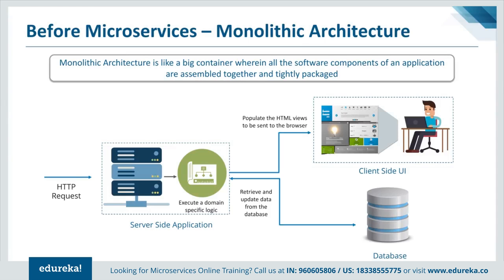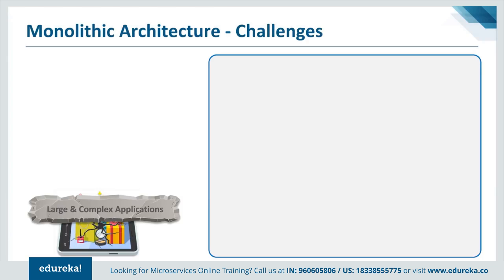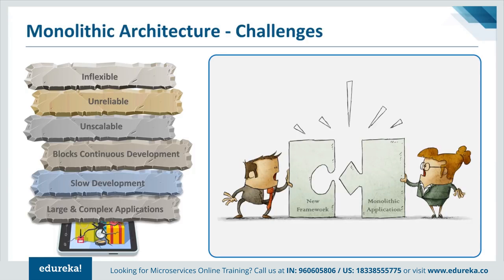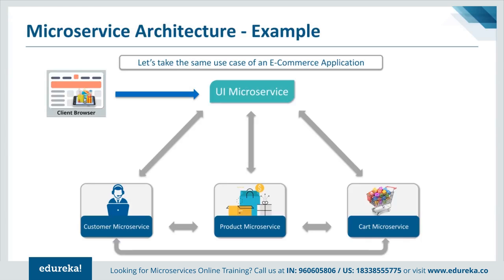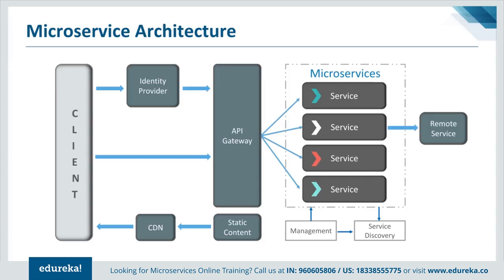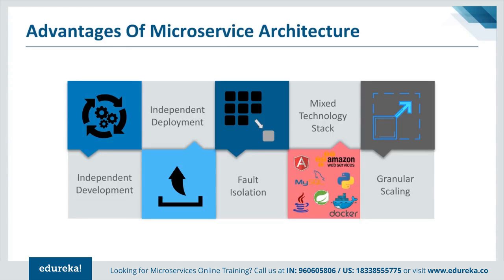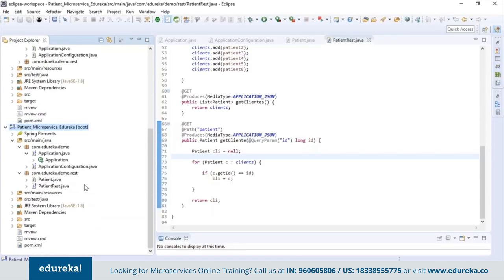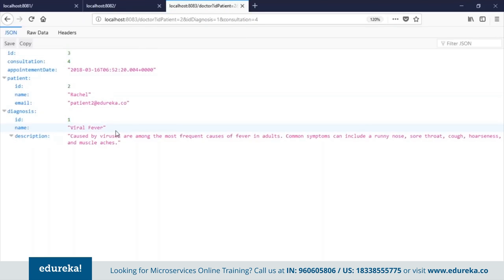Introduction to Microservices | Edureka | Microservices Rewind - 1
This Edureka's Microservices video on What are Microservices gives you an introduction to microservices and also shows the practical implementation of microservices with a demo.

About Microservices Architecture Training

Edureka’s Microservices Architecture training introduces you to the concept of Microservices that are small, lightweight, process-driven components. So, Microservices are the next important thing in designing scalable, easy-to-maintain applications. This not only makes application development easier but also offers great flexibility and lets you utilize various resources optimally. If you want to build an enterprise-ready implementation of the Microservices architecture, then this course is the first step for you!

What are the Objectives of our Microservices Architecture Training?

1.Understand and differentiate between various Microservices Architectural styles
2.Apply Microservices Architecture principles
3.Know how to make the appropriate Microservice Architecture decision
4.Develop and test a Microservice
5.Know what technologies can be used to enable Microservices with an example

Why should you go for Microservices Architecture Training?

Microservices Architecture, or simply Microservices, is a unique method of developing software systems as a suite of independently deployable, small, modular services in which each service runs a unique process and communicates through a well-defined, lightweight mechanism to serve a business goal. Thanks to its scalability, this architectural method is considered ideal when you have to enable support for a range of platforms and devices spanning across the web, mobile, Internet of Things, and so on. Because of its flexibility, you can also use this method when you’re not sure what kind of devices you’ll need to support in an increasingly Cloud-based future.

Who should go for this Microservices Architecture Training?

1.Application Architects
2.Software Architects
3.Application Developers
4.Developer working on Web, Cloud, Mobile, and other social technologies